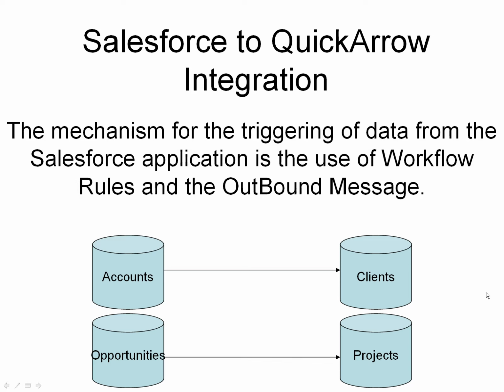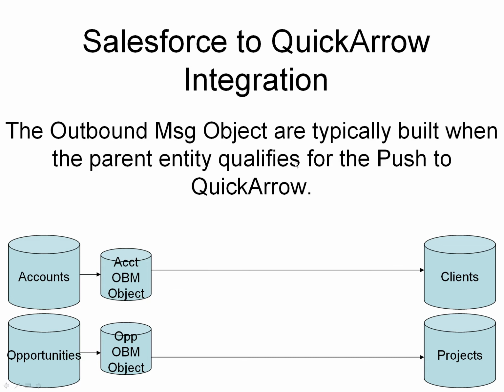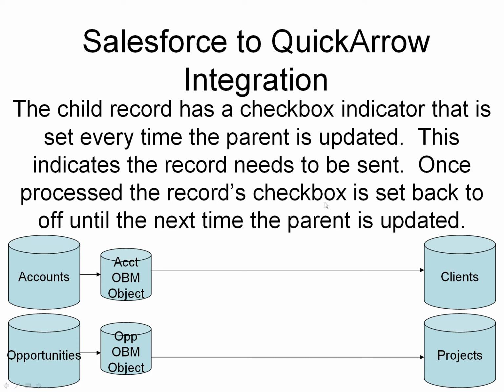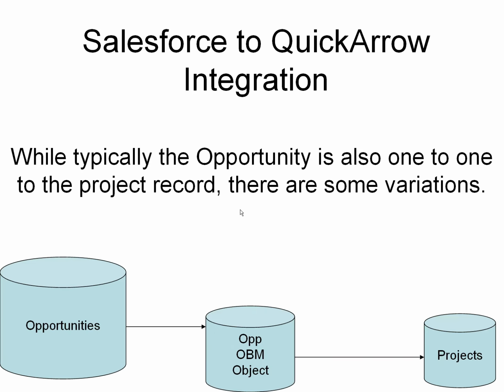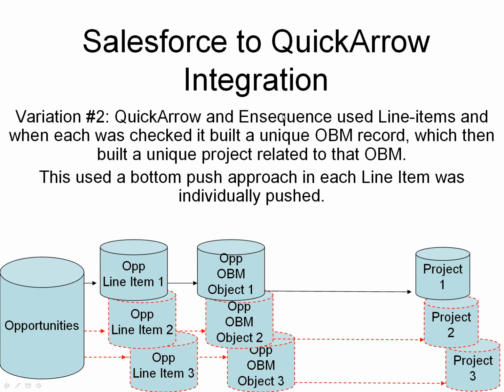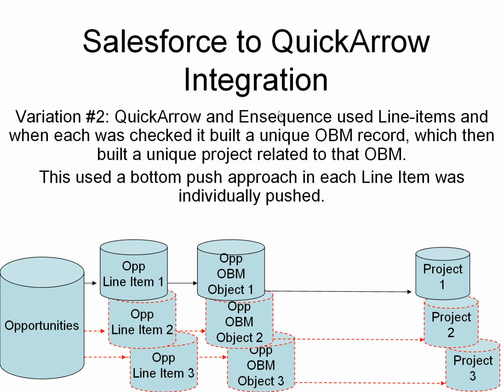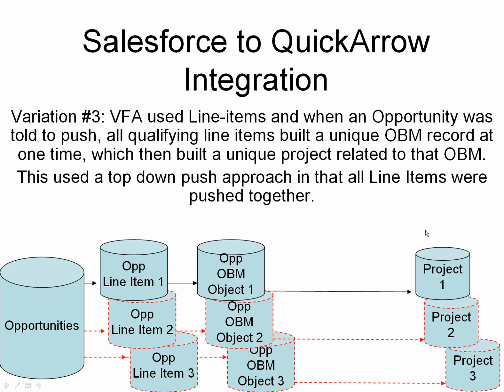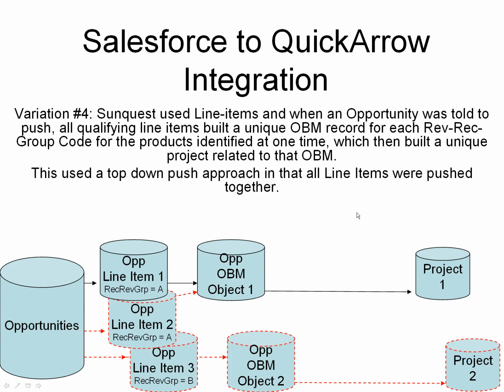SFDC (salesforce) to QuickArrow integration slideshow 1